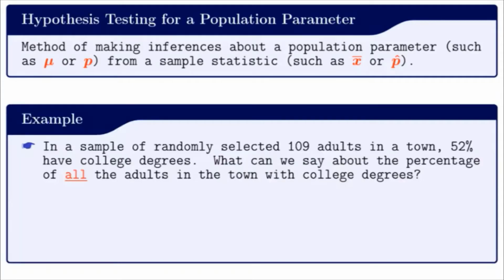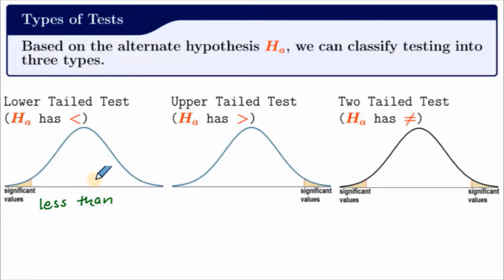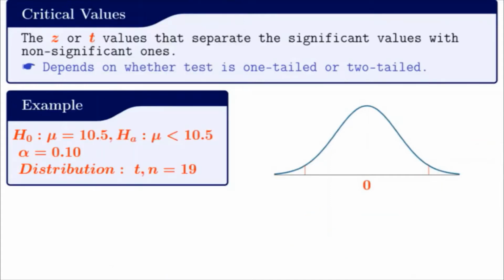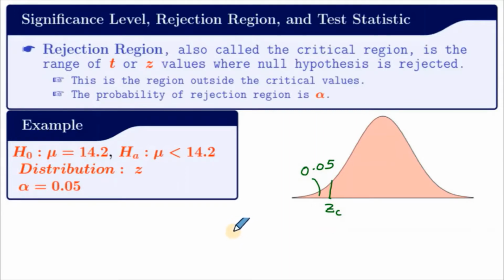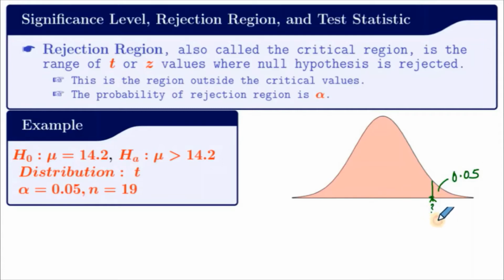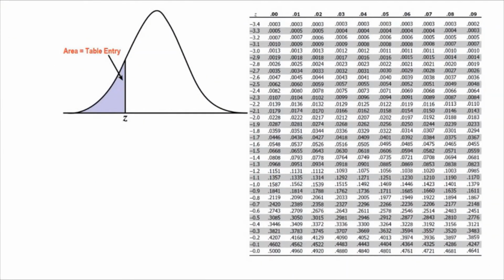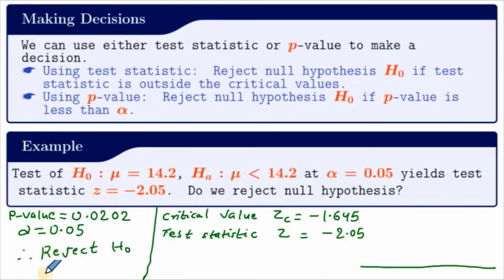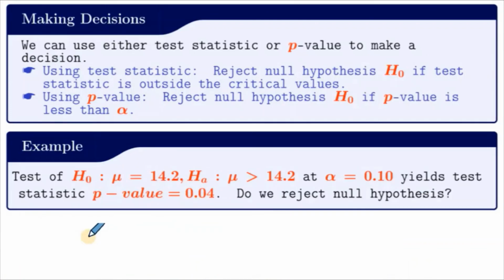Basics of Hypothesis Testing for Mean and Proportion with Examples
In this video, we cover the basics of hypothesis testing. Whenever appropriate, we provide examples with calculations using tables and TI calculator.

✅ Introduction to Hypothesis Testing with Examples of Identifying Null and Alternate Hypothesis 0:00
✅ Critical Values of T-Tests and Z-Tests, with Examples using T-table, Z-table and a TI calculator 5:38
✅ Significance Level (α) 12:44
✅ Rejection Region 13:02
✅ Test-Statistic of Hypothesis Testing  12:03
✅ p-value or Observed Significance of hypothesis tests, with examples using tables and TI calculator 20:32
✅ Making Decisions to Reject or not to Reject Null Hypothesis, using p-value and test statistics 24:15